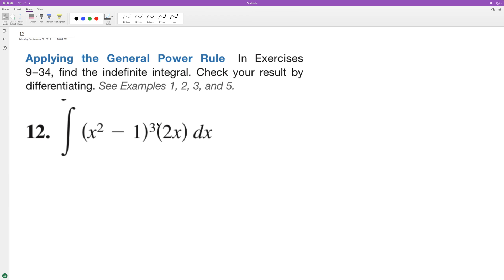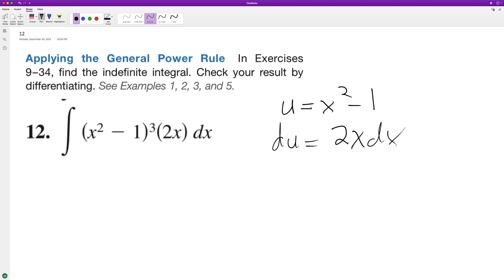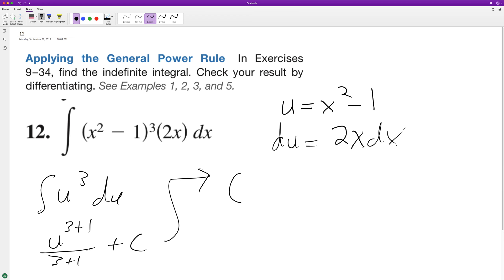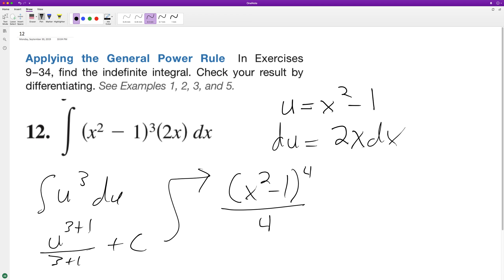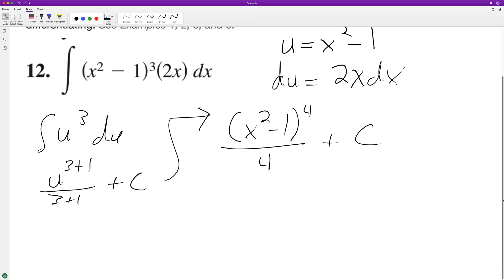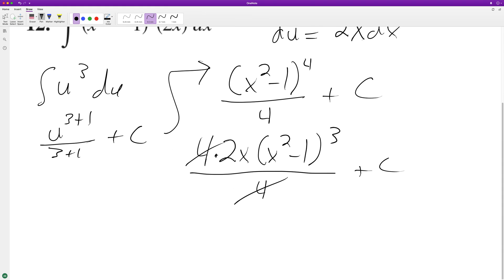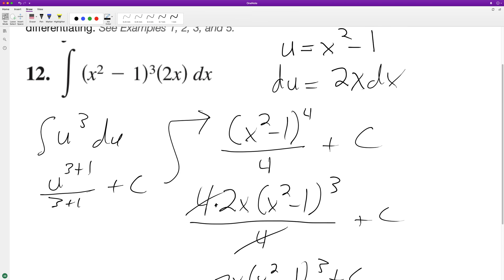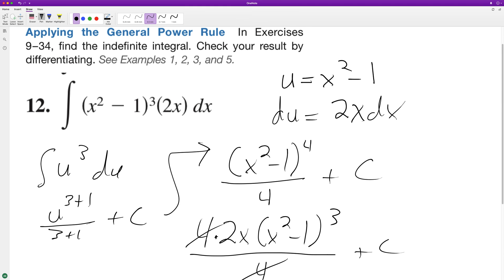integrate (x^2 - 1)^3 (2x) dx